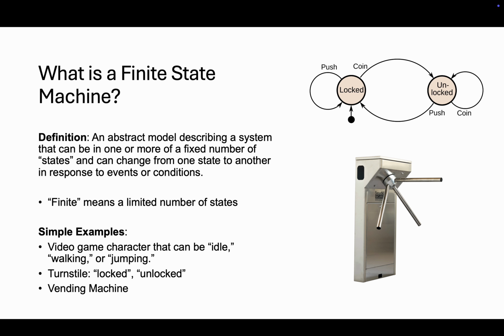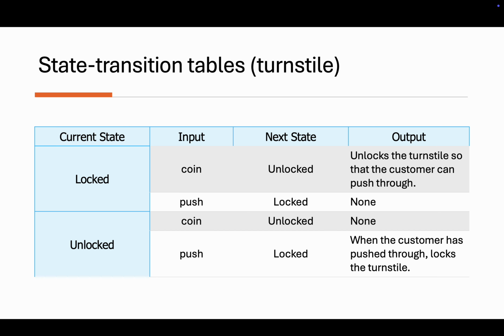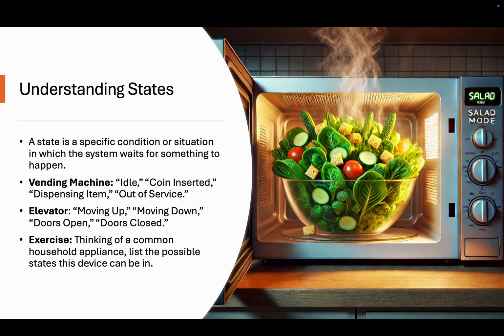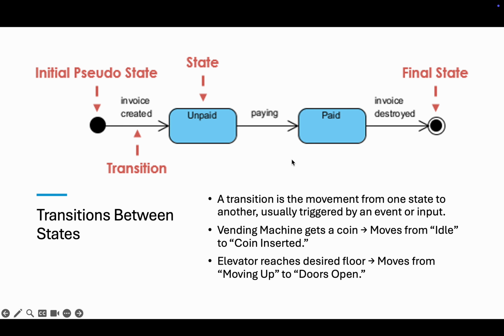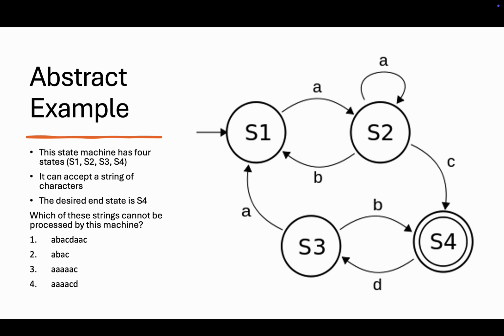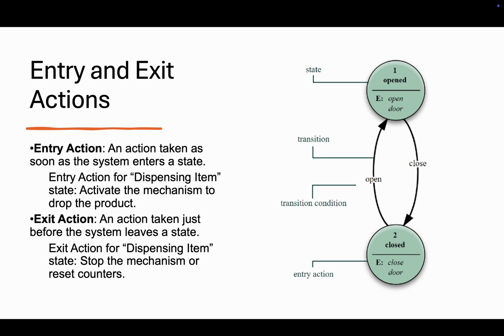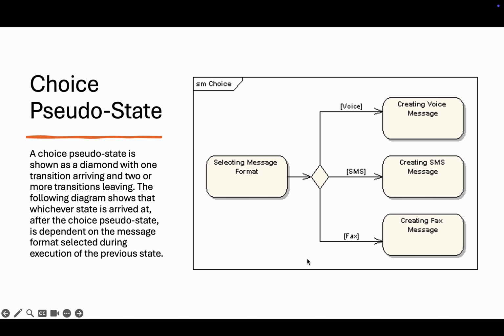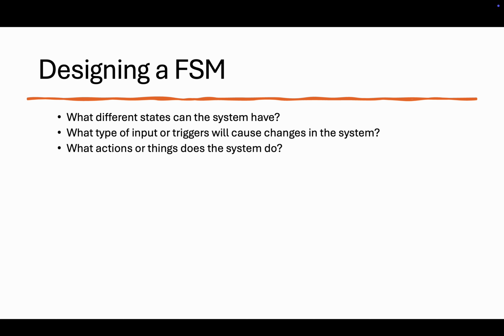Finite State Machines Introduction